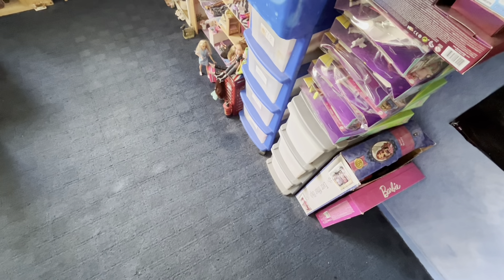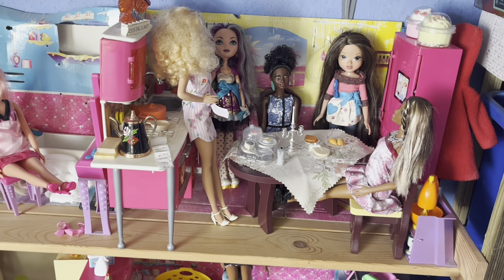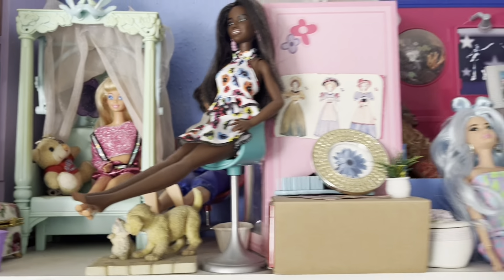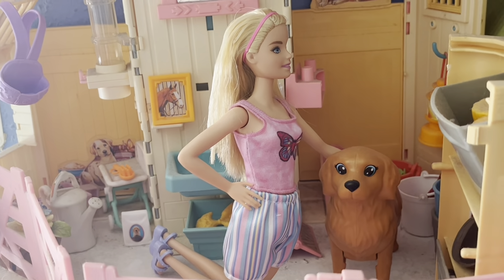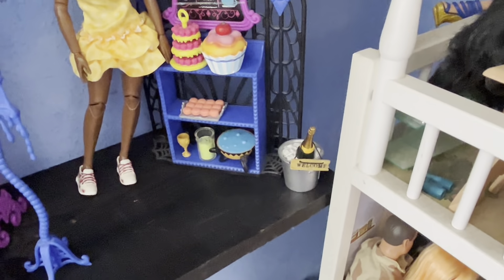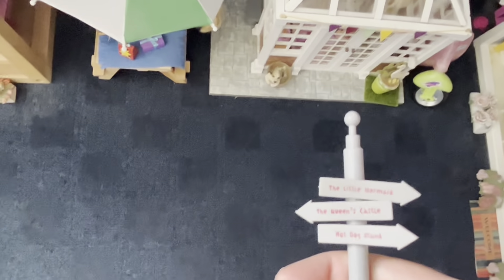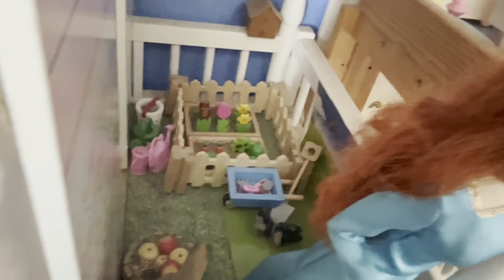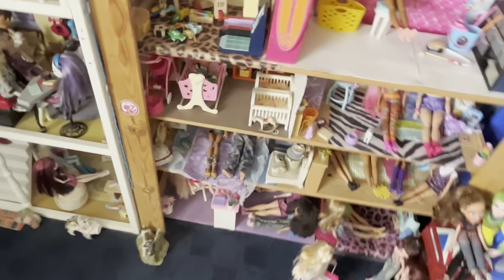My updated dollhouse tour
I hope  you’ve all had a great weekend and have a great week please like comment and subscribe and don’t forget to ring the bell 🔔 to get notified about new vlogs

Vlogs out
Sunday
Wednesday
Friday